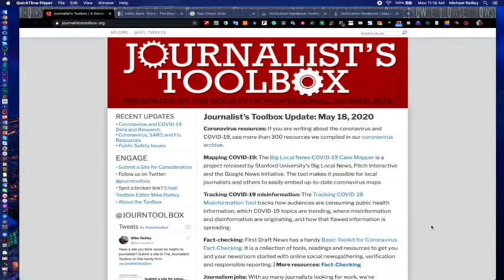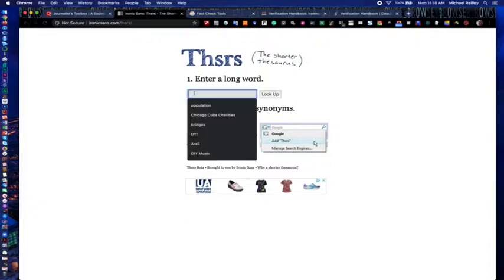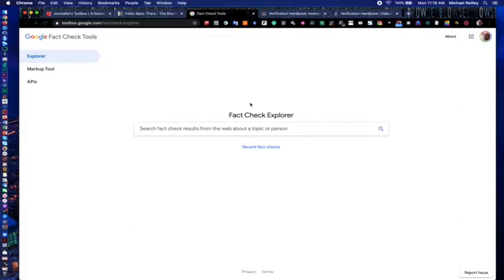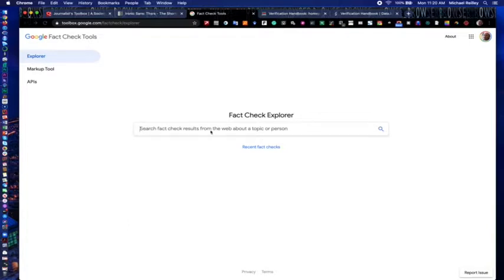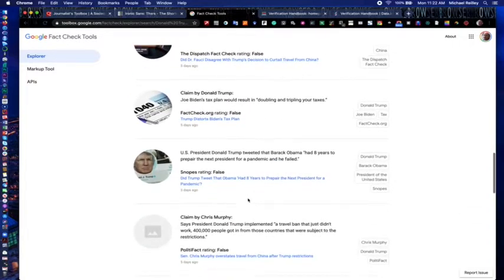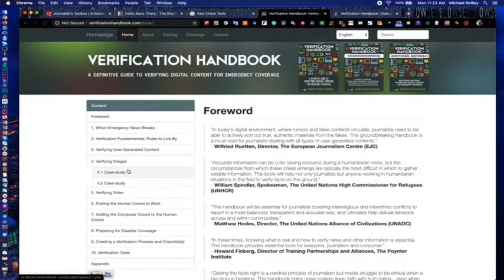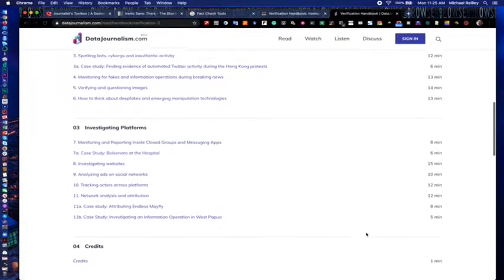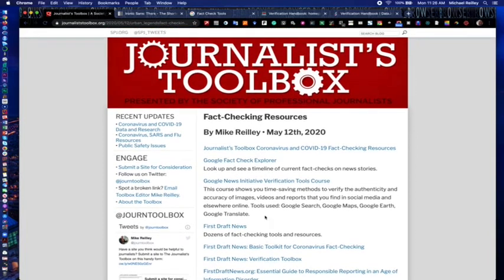Journalist's Toolbox: Copy Editing Tools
* Music "Acid Trumpet" available rights-free via IcompeTech.com